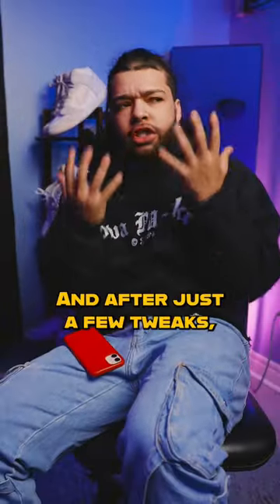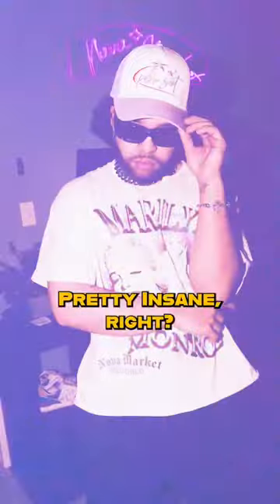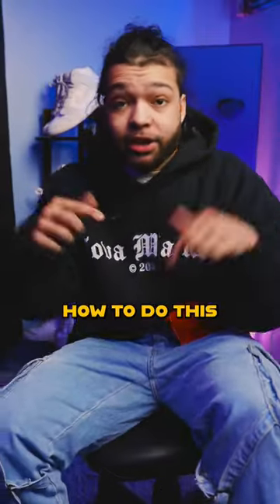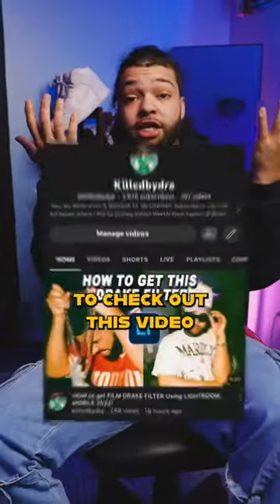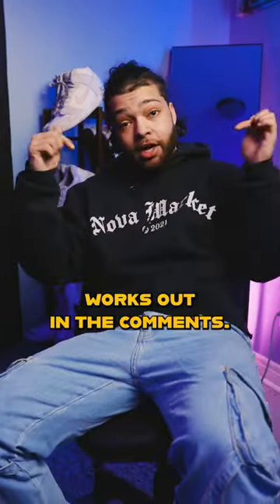I Took Drake’s IG Pic.. & Turned It Into This… 🤯